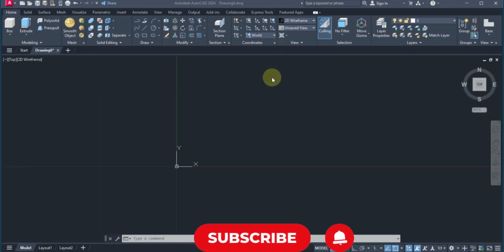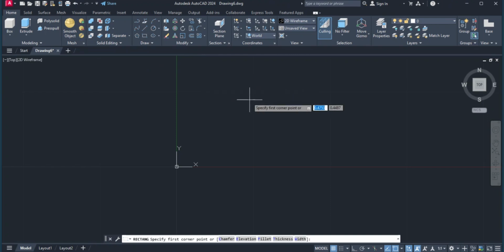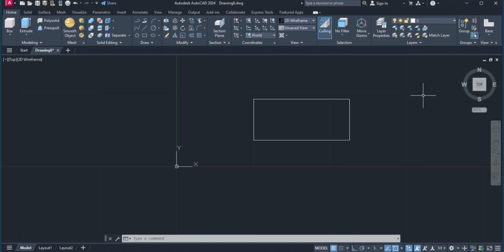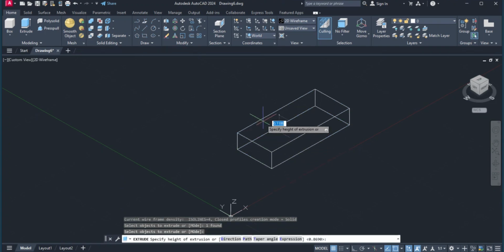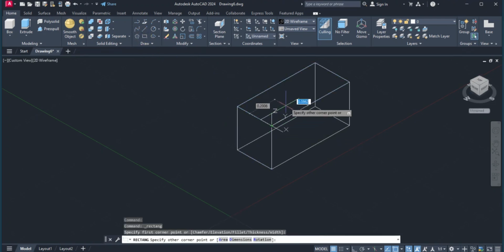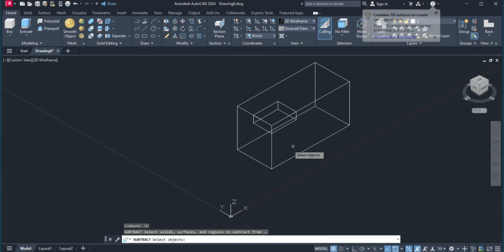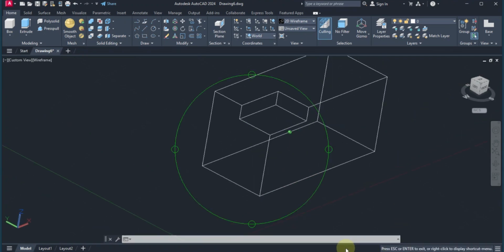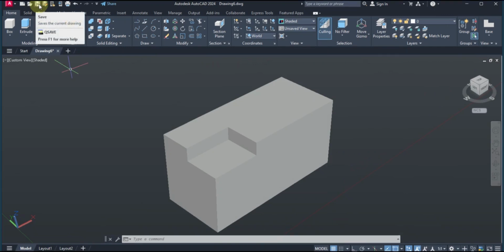How To Create A 3D Design In Autocad Using The Extrude and subtract command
Learn how to create a 3D design in AutoCAD using the Extrude and Subtract commands with this step-by-step tutorial. In this video, I will show you how to transform 2D shapes into 3D objects using the Extrude command and create cutouts or holes using the Subtract command.

In this video, you will learn how to:

Create a basic 2D sketch in AutoCAD
Use the Extrude command to generate 3D models
Apply the Subtract command to remove parts from a solid object
Create holes and complex shapes in 3D designs
Work with AutoCAD 3D modeling tools

This tutorial is useful for beginners who want to learn AutoCAD 3D modeling, mechanical design, architecture, and engineering workflows.